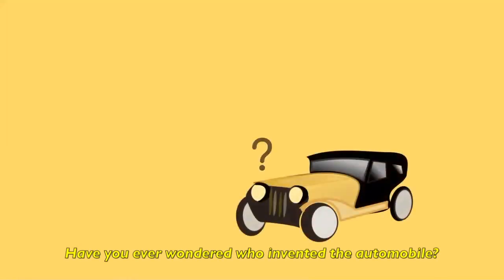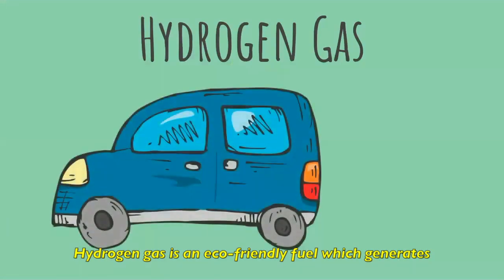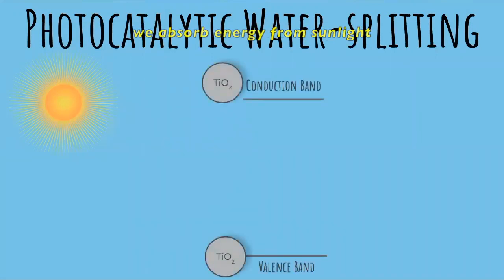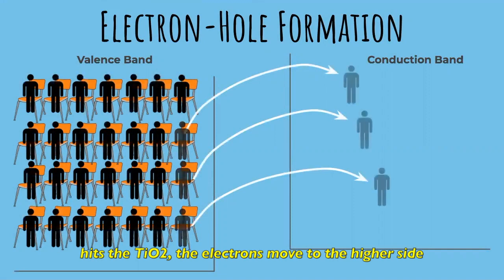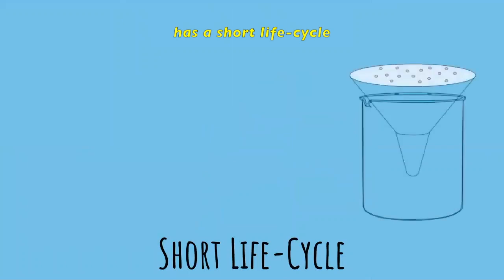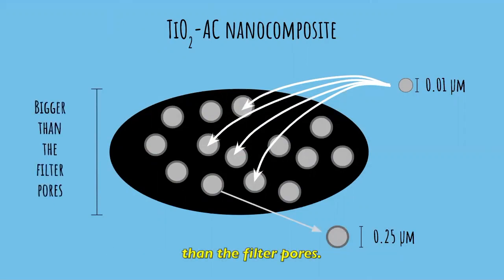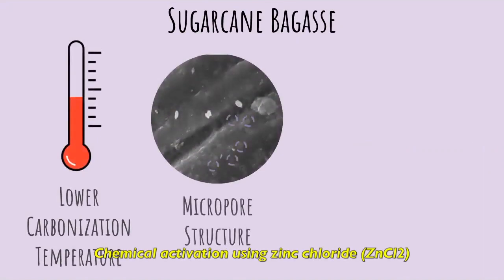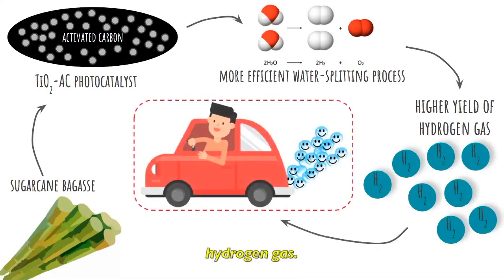WISPO2020_CHE 006_Potential of Activated Carbon from Sugarcane Bagasse as TiO2 AC Nanocomposite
Name: A.A.Gd.Bagus Mahendra, Andrea Hanna Rininditia
School/University: Pertamina University
Country: Indonesia
CODE: CHE-006
Category: Chemistry

Activated Carbon SEM Characterization Reference Literature (mins 3:39-3:59):
Fabon, M. B., Legaspi, G. J., Leyesa, K., Macawile, M. C., Tran, V. T. et al., Girgis, B. S., … On, P. R. (2016). Production of Activated Carbon from Sugarcane Bagasse by Chemical Activation with ZnCl2: Preparation and Characterization Study. Iciet, 39(1), 32–34.